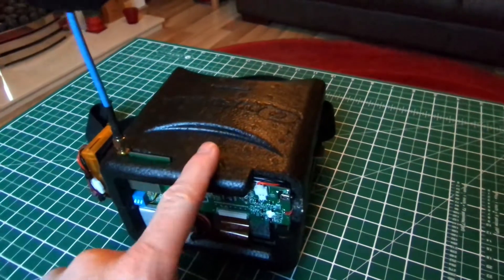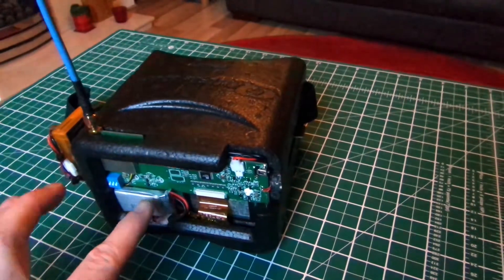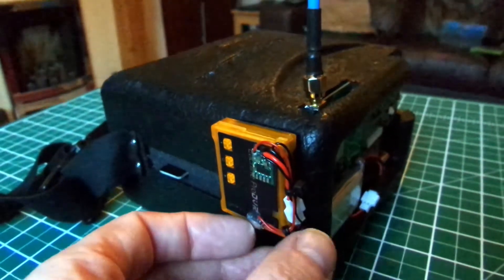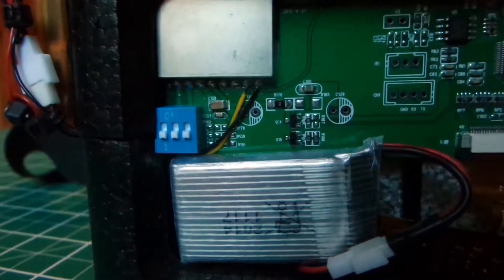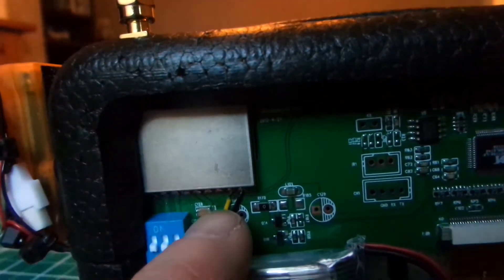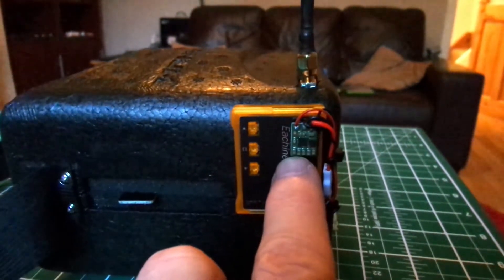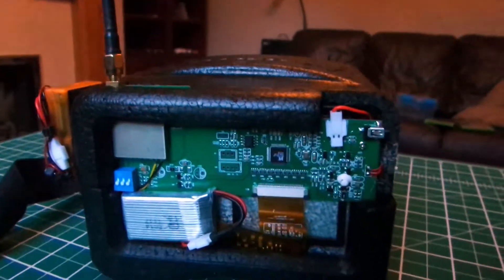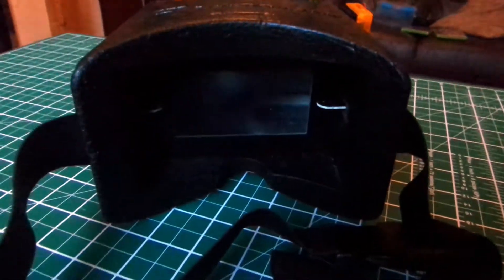Cheap FPV DVR Goggles with Eachine proDVR & TX02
Adding the Eachine PRODVR to the Quanum V1's is pretty straightforward and well worth the results.

The components used are:-

Quanum V1 Goggles - Hobbyking
Syma x5c FPV kit - Banggood
Eachine Pro DVR - Banggood
TX02 Camera & Transmitter - Banggood
Pincnic Quads 80mmm Integrated Frame - Picncquads
7mm Motors - Ebay
Syma x11c Flight Controller - Ebay
JJRC 1000a Props - Bangood

A very cheap set up for flying indoor FPV or outdoors on calm days.
The Camera from the FPV kit and the original screen for the V1's are spares after all of the mods..

There are cheap DVR autoscan goggles on the market now but I already had the V1's so simply adding the DVR was the cheaper option for me.